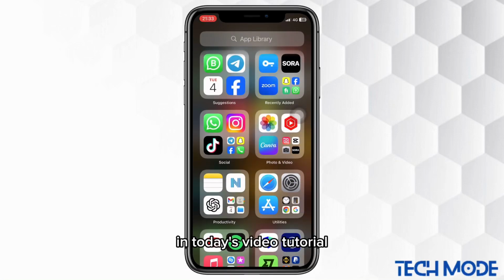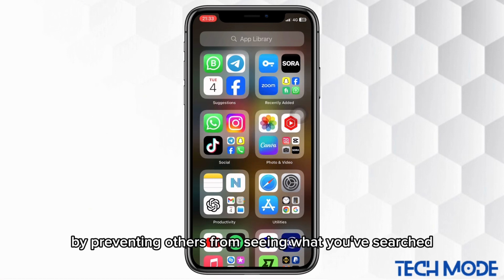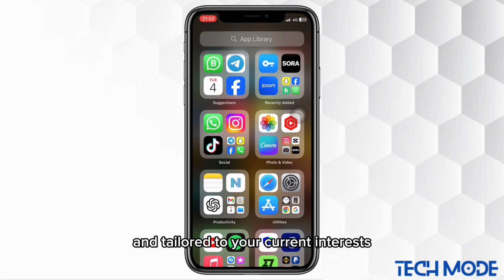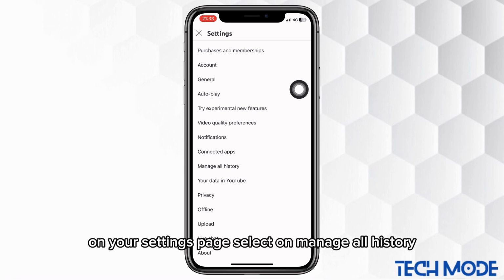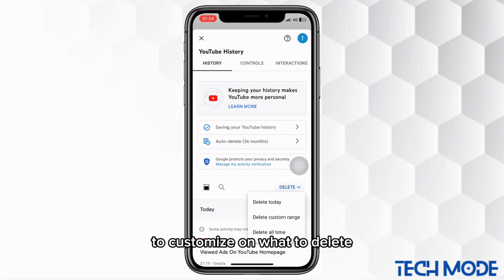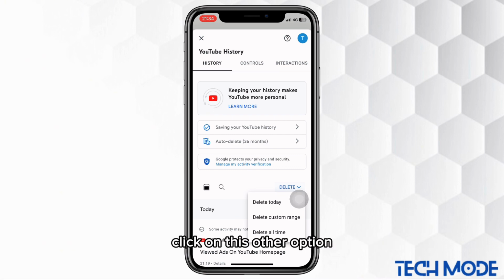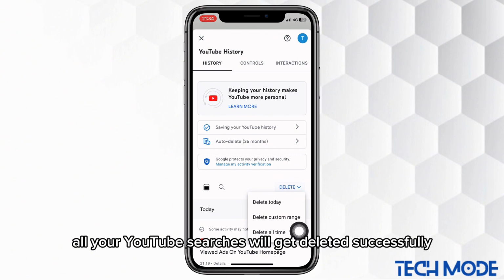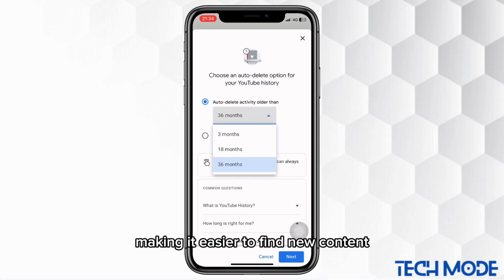Clear All YouTube Search History [2025]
In today’s video tutorial, am going to share with you how you can clear all your youtube search history. Clearing your search history on YouTube can enhance your privacy by preventing others from seeing what you've searched for. It also helps in keeping your recommendations accurate and tailored to your current interests rather than being influenced by past searches.

That’s how easy it is to clear all your YouTube search history at once.

These are the steps on how to clear your YouTube search history:

Sure, here are the steps without explanation:

1. Open YouTube.
2. Sign in.
3. Click on your profile picture.
4. Head into your settings.
5. Click on "Manage history."
6. Click on "Delete all time."
7. Confirm.
8. Done.